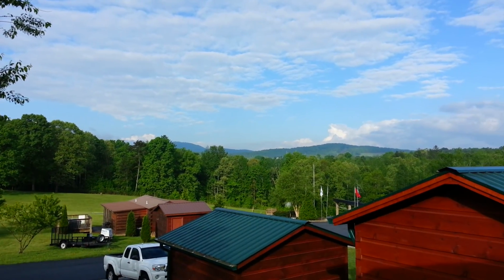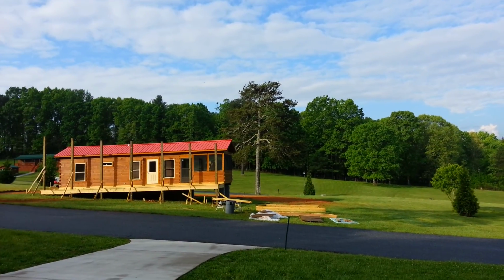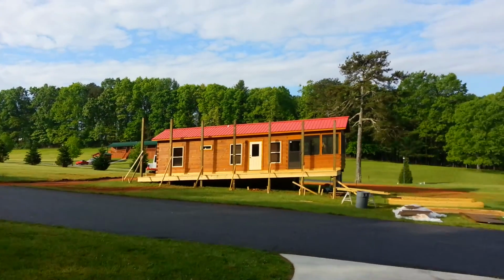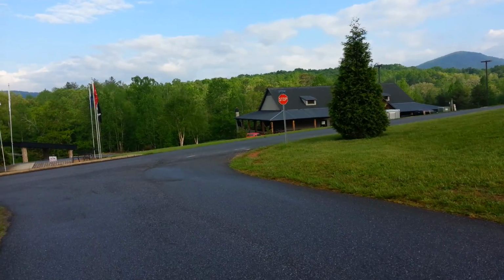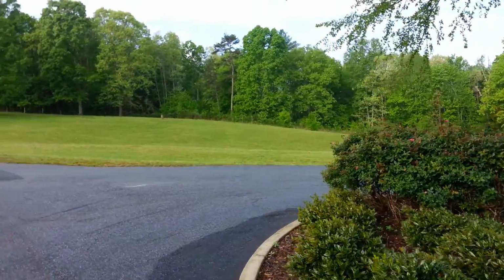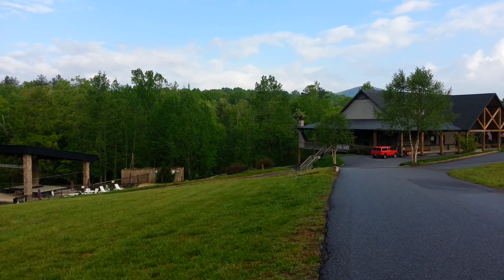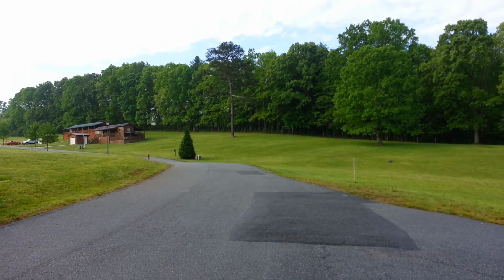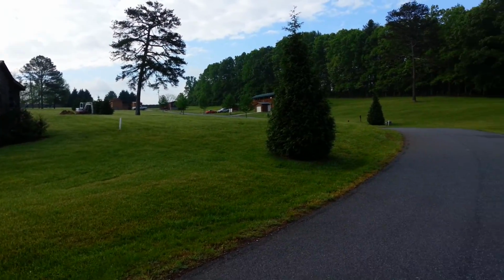A beautiful morning at The Copperhead Lodge in Blairsville, GA